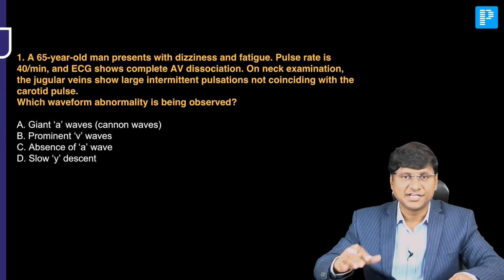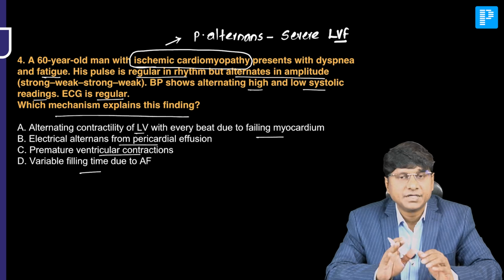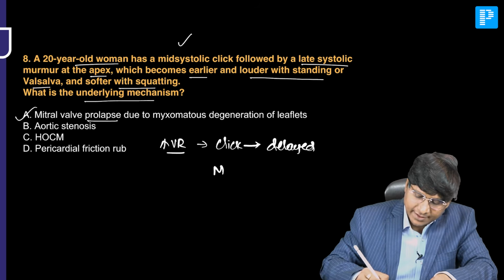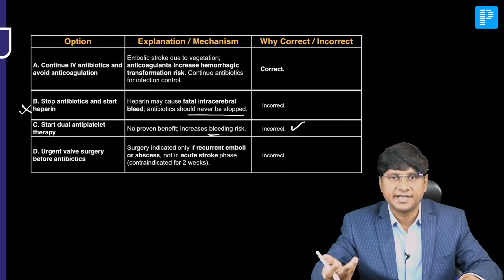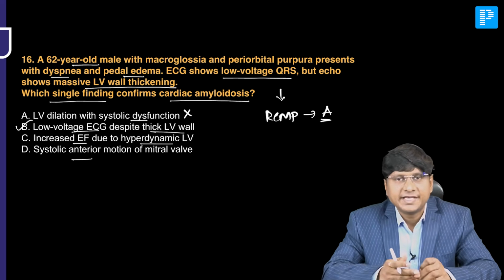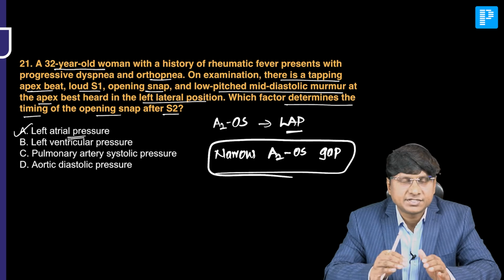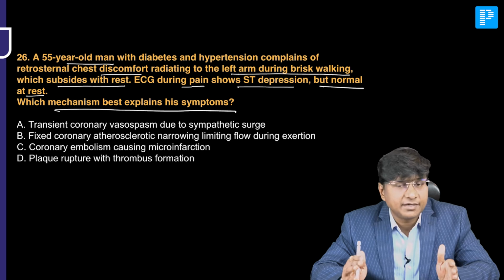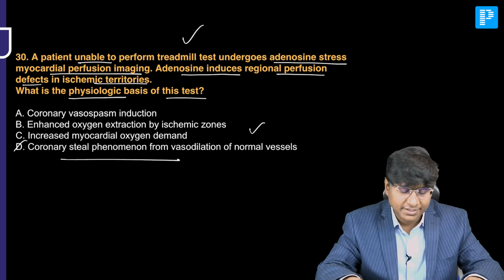MCQs On Cardiology | NEET SS Medicine TnE By Dr. Rajesh Gubba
🫀 Master Cardiology MCQs with Dr. Rajesh Gubba in this high-yield TnE session designed exclusively for NEET SS Medicine aspirants.

In this video, you’ll learn:
✅ The most important and tricky cardiology MCQs asked in NEET SS
✅ Step-by-step reasoning and concept explanation
✅ Key exam-oriented insights to improve your accuracy
✅ Tips on how to approach complex questions in less time

A must-watch session for those targeting NEET SS 2025 and aiming for a top Medicine rank!